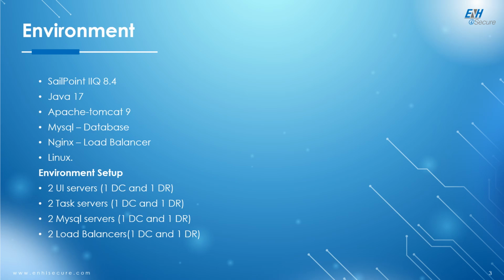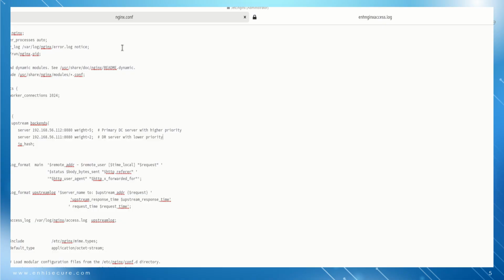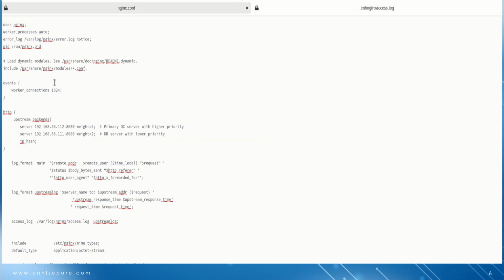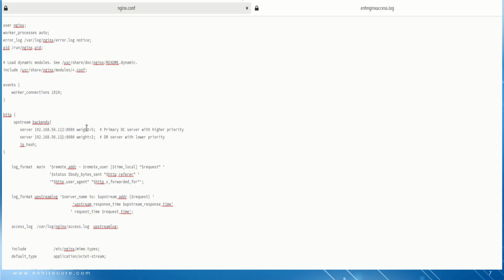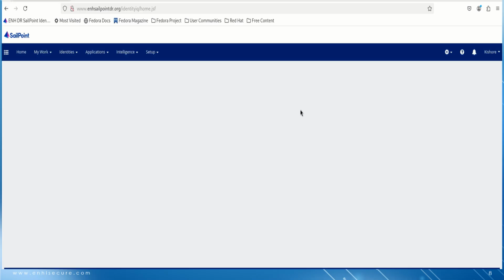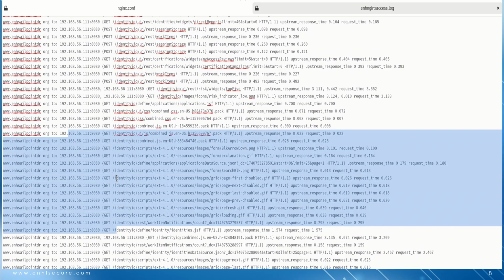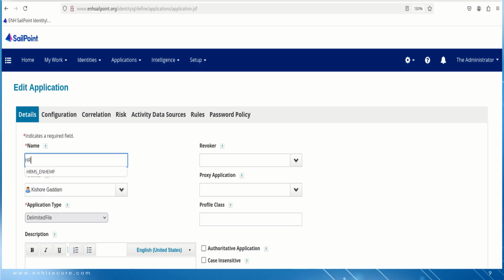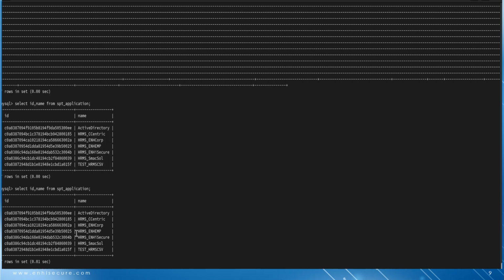ENH iSecure: SailPoint IdentityIQ Production Architectures - Demo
Key Highlights:

1. Basic IIQ architecture
2. The role of UI and Task servers
3. How to handle failovers
4. DC DR implementation and demo
5. Recommendations for DC-DR implementation